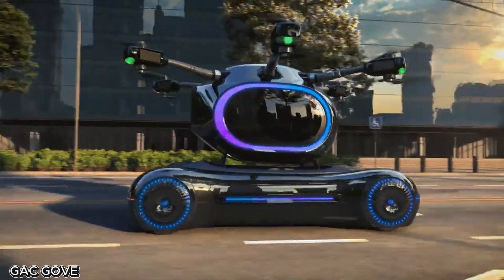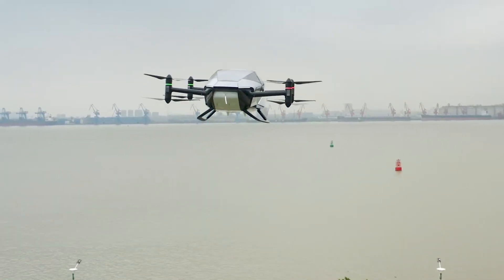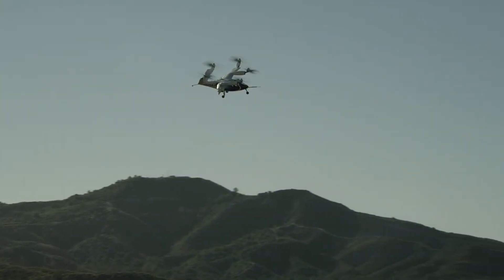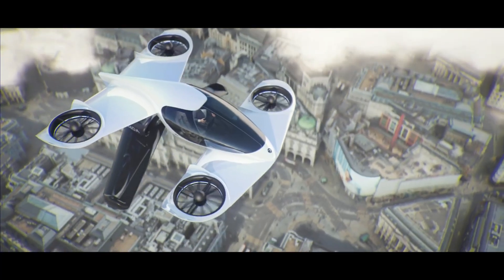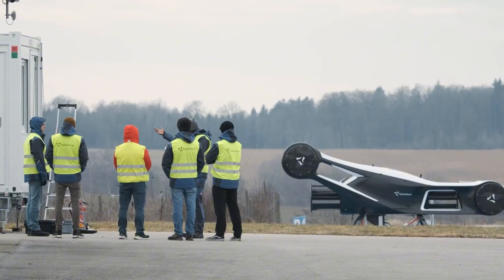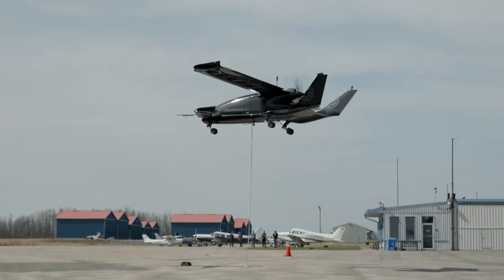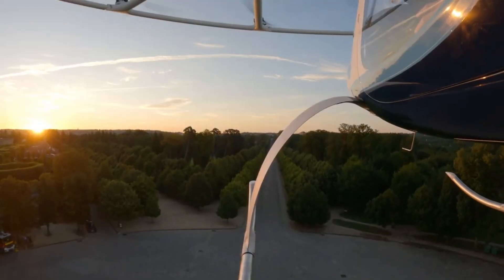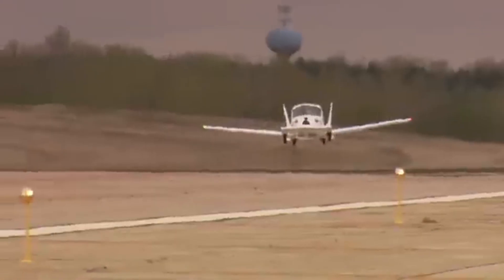Flying Cars Are Real And They're Coming Soon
Flying cars are no longer a dream — they're real, they're revolutionary, and they're almost here!
From transforming road vehicles that take off like planes to fully electric air taxis, the future of transportation is about to take off—literally.

In this video, we explore the most mind-blowing flying cars and eVTOL aircraft that are turning science fiction into reality. Discover insane machines like the Samson Switchblade, Joby S4, Doroni H1-X, Volocopter, Cyclotech Blackbird, and more! With futuristic features, AI piloting systems, and eco-friendly electric engines, these vehicles are set to change the way we commute forever.